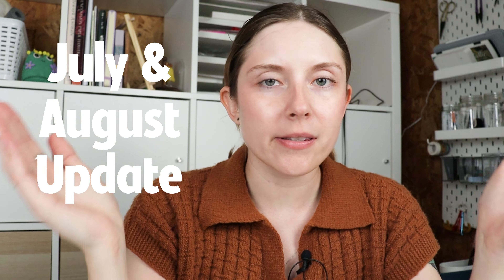Making Money as an Artist - Are Markets Worth It?? - July/August Update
Thank you for following along on my journey to become a paid artist in 2023! I've got a double serving of update for you, as I go over what I did in July and August.. craft markets! I'll go through how much I made (and how much I spent!) doing three craft markets over this summer...

Learn, have fun, be creative!